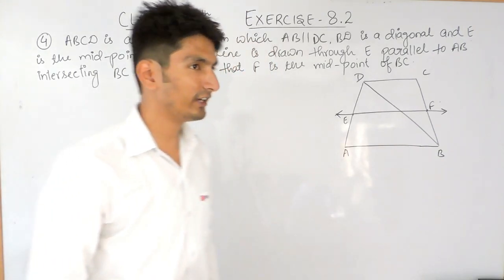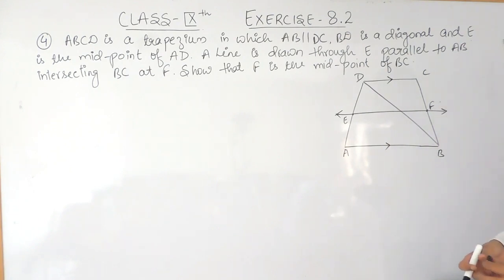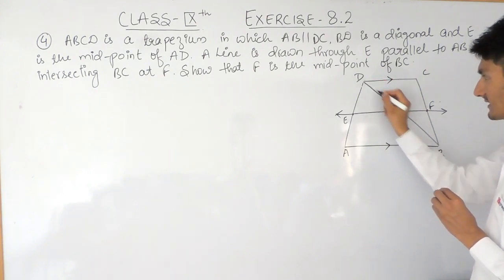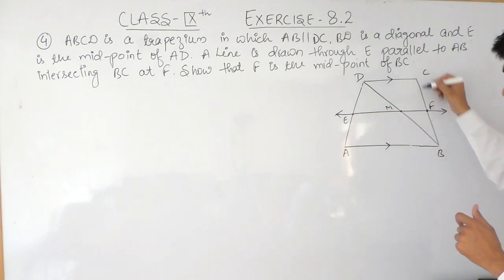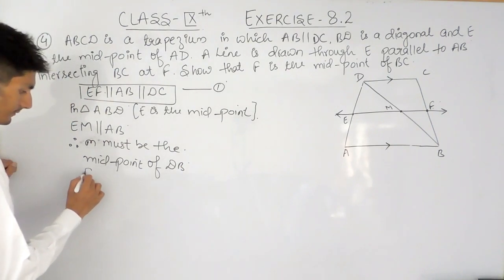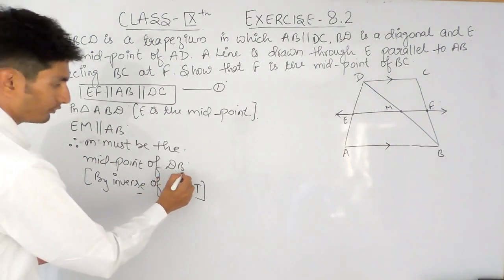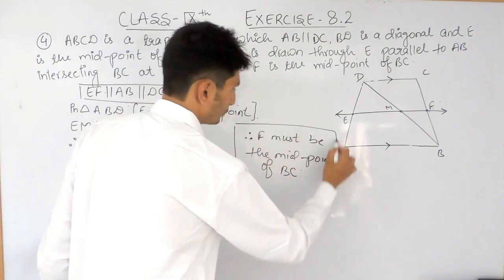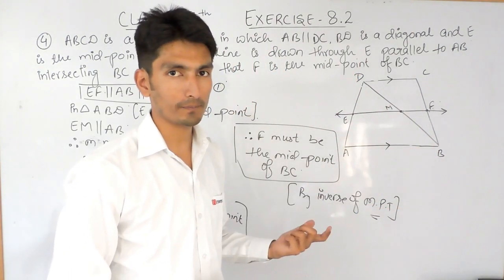Chapter 8 Exercise 8.2 Question 4 - Quadrilaterals Class 9 Maths - NCERT Solutions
Chapter 8 Exercise 8.2 Question 4 - Quadrilaterals Class 9 Maths - NCERT Solutions || Truemaths

Quadrilaterals is the most imp chapter which can help you score good marks in your exam. Children’s usually have phobia when they heard the name of chapter circles here in True Math's have best " Quadrilaterals Class 9 Maths", we help our students to came to out of this fear and we teach them how they can score good marks in their exam. as we have complete "NCERT Solutions for class 9 maths". As our name signifies TrueMaths will initially work by handpicking a significant number of weak pupils in maths from various schools and train them in any area of weakness of their choice. The training however, shall not be as per the conventional approaches of maths and will aim to develop an analytical and logical temper in students to perceive a given set of problems in alternative ways. It seeks to highlight various aspects of Vedic mathematics as well. Go through our videos to score good marks.